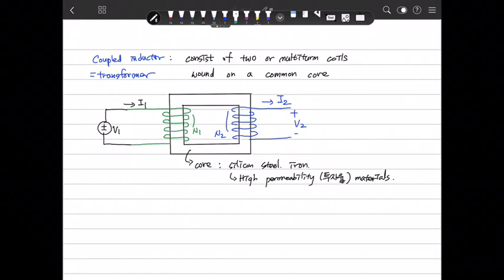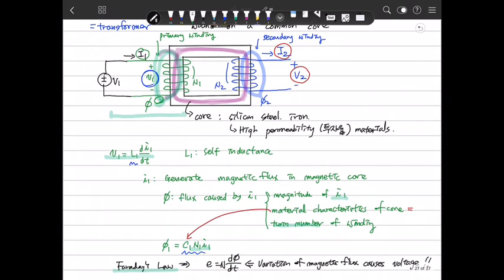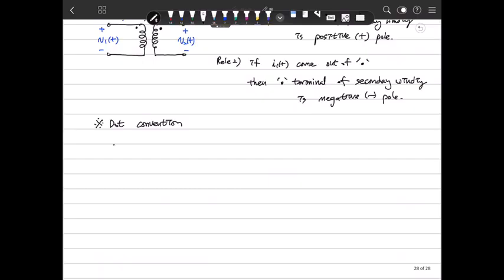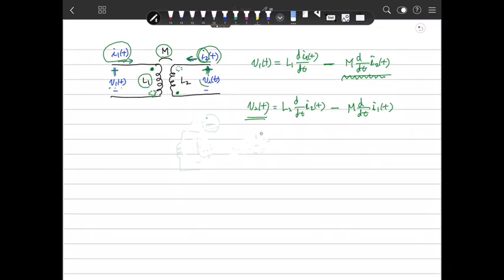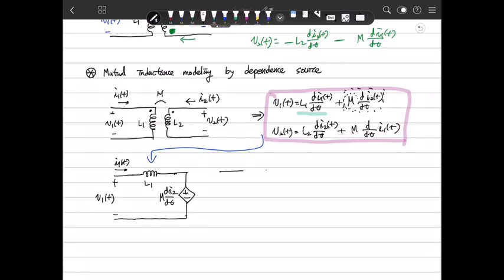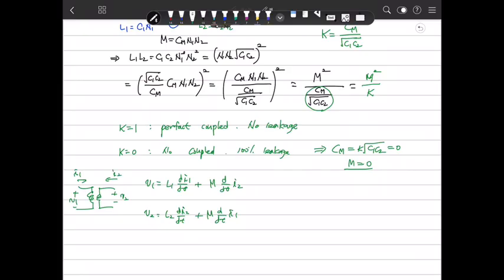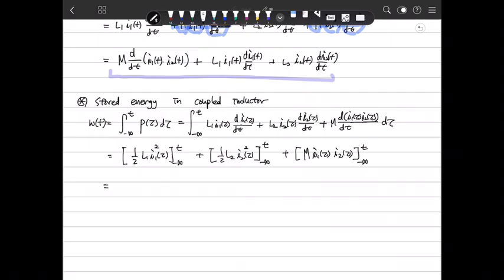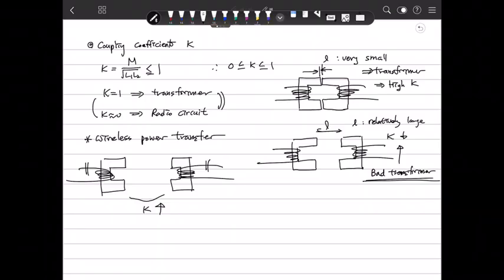Circuit Theory Ch11-5